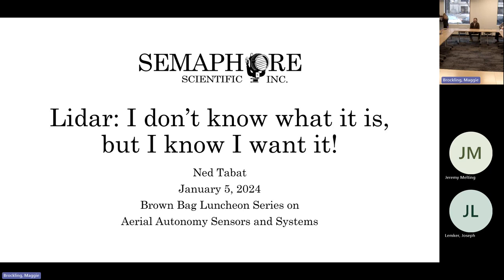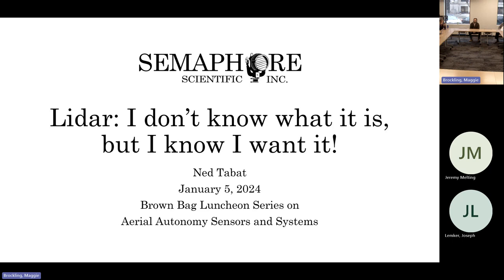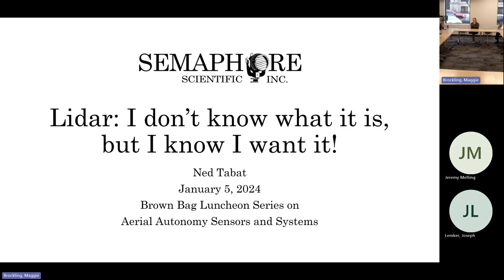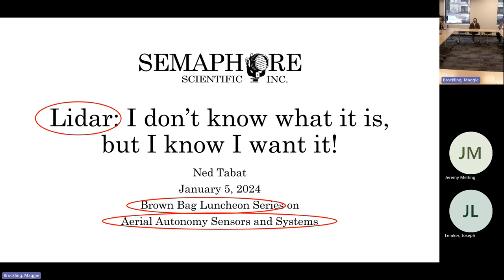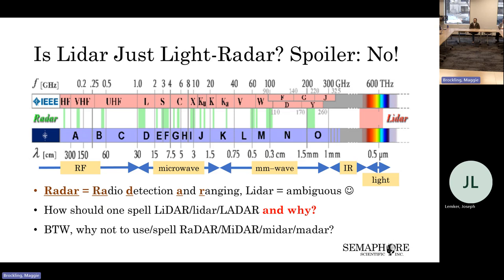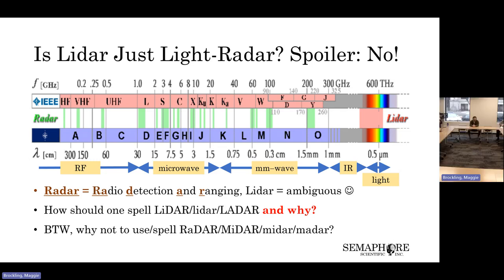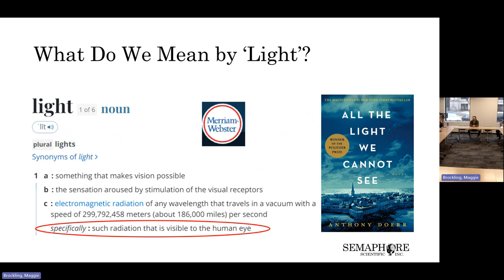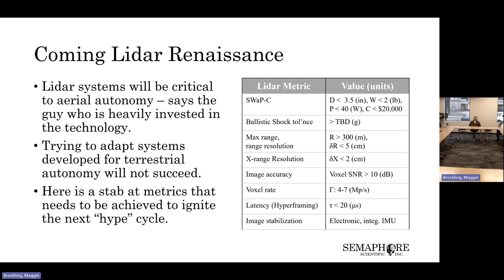LiDAR I don't know what it is but I know I want it!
Lidar technology has had a notable resurgence in the past decade thanks to the push to develop autonomous vehicles. System requirements for aerial platforms are manifestly different.  Aerial lidar applications range from topographic cartography to navigation and maneuvering in GPS denied environments.  In this interactive discussion, we cover various technological implementations of lidar imaging and how they may address YOUR needs. Time: 12pm- 1pm on 1/5/2024

Presented by: Ned Tabat, PhD | Chief Technology Officer